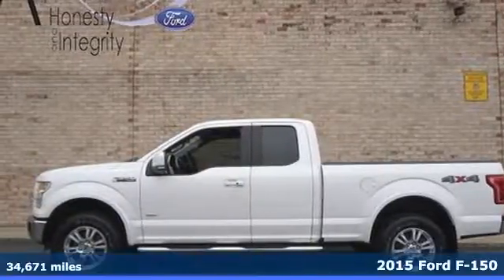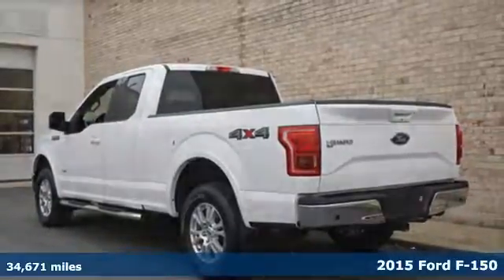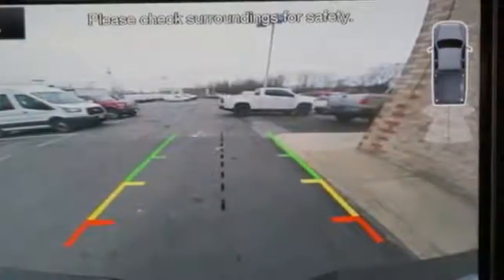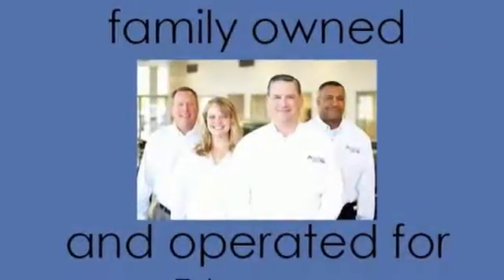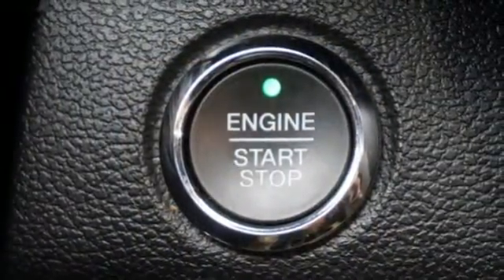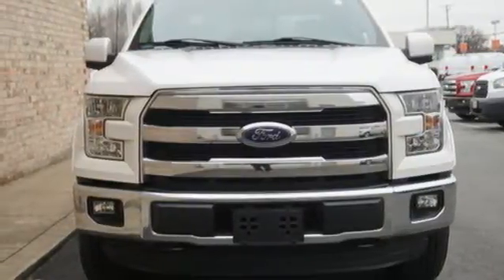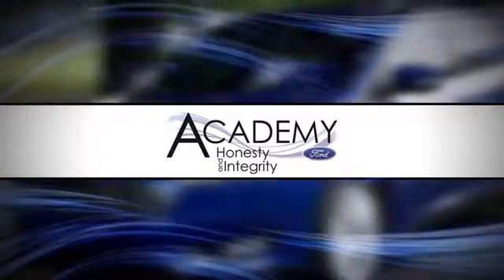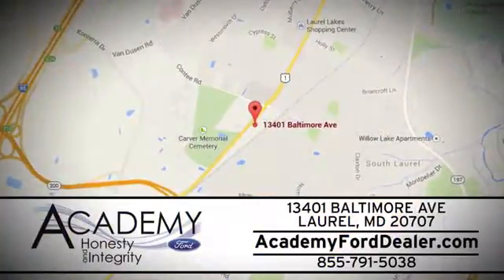2015 Ford F-150 Laurel MD Columbia, MD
Year: 2015
Make: Ford
Model: F-150
Trim: Lariat
Engine: 2.7l 6 Cylinder Twin Turbo
Transmission: 4WD Automatic
Color: White
Interior: Black
Mileage: 34671
Stock #: 186260A
VIN: 1FTEX1EP2FKE13693
CARFAX One-Owner. Clean CARFAX. White Platinum Metallic Tri-Coat 2015 Ford F-150 Lariat 4WD 6-Speed Automatic Electronic 2.7L V6 EcoBoost 110V/400W Outlet, 18 Machined-Aluminum Wheels, BLIS Blind Spot Information System, Equipment Group 501A Mid, LED Side-Mirror Spotlights, Power Glass Sideview Mirr w/Body-Color Skull Caps, Remote Start System, Reverse Sensing System, Single Panel Moonroof, Universal Garage Door Opener, Voice-Activated Navigation.Awards: * NACTOY 2015 North American Truck of the Year * Green Car Journal 2015 Green Car Technology Award * 2015 KBB.com Brand Image AwardsBased on 2017 EPA mileage ratings. Use for comparison purposes only. Your mileage will vary depending on how you drive and maintain your vehicle, driving conditions and other factors.***Academy Ford, your local family owned Ford dealer where Honesty & Integrity have been our tradition for 50+ years. WHEN PURCHASING A PREVIOUSLY OWNED VEHICLE FROM ACADEMY, YOU WILL NOT ONLY GET A GREAT PRICE ON A GREAT VEHICLE YOU WILL GET Nitrofill in your tires and BG Engine Protection for Life. *** AcademyFord.com makes buying a vehicle as easy as possible. With our FREE payment quotes, Quick Credit Application, Award Winning Service and Parts Departments, and Body Shop. Academy Ford is your full-service dealer!

Address:
13402 Baltimore Ave